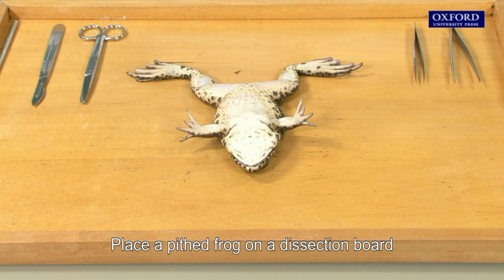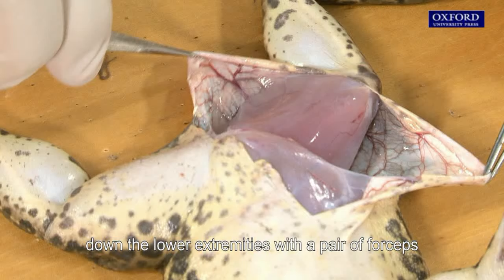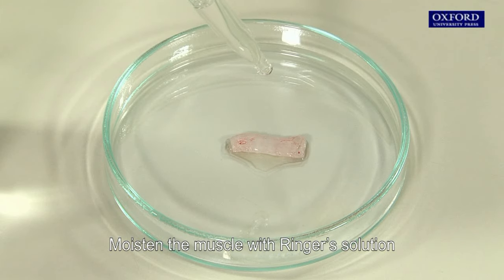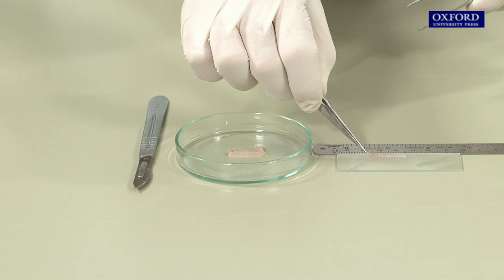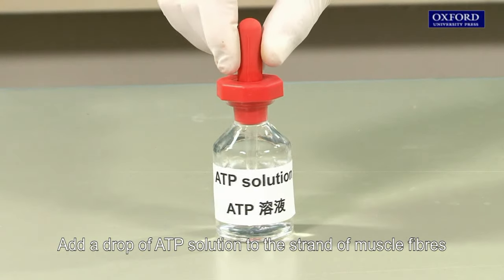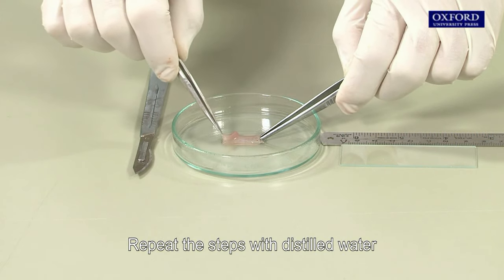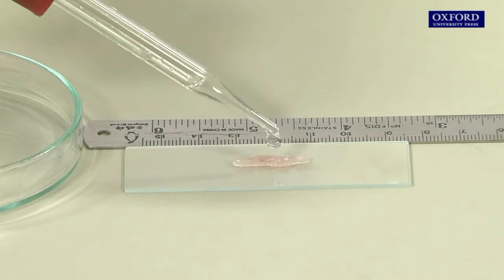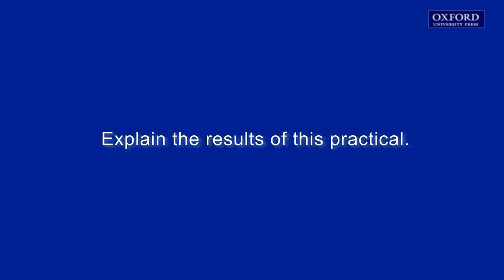Practical 17.1 Observation of the contraction of teased muscle from the leg of a pithed frog